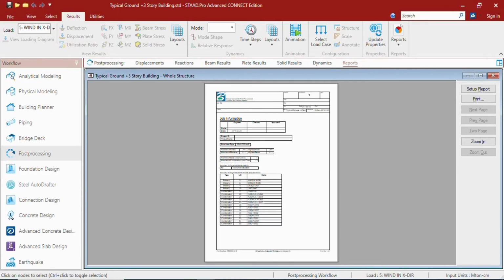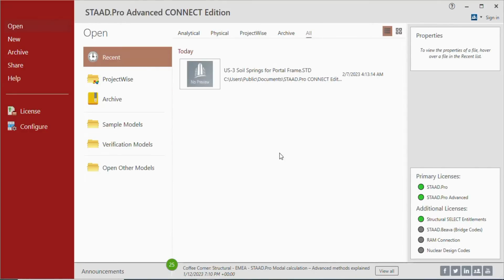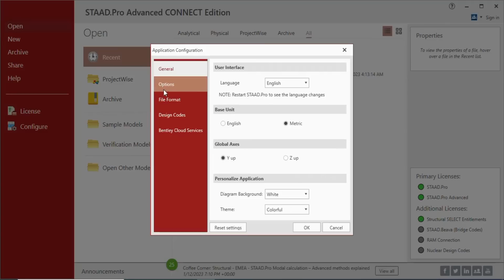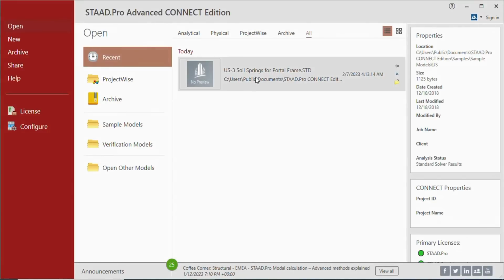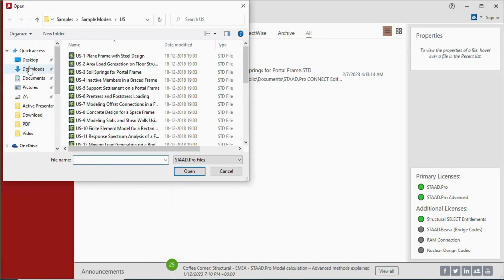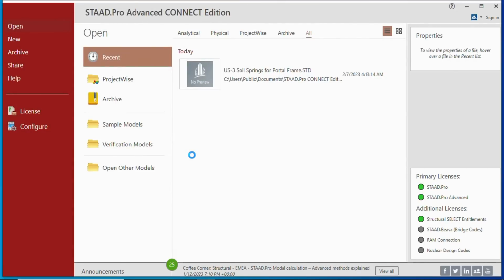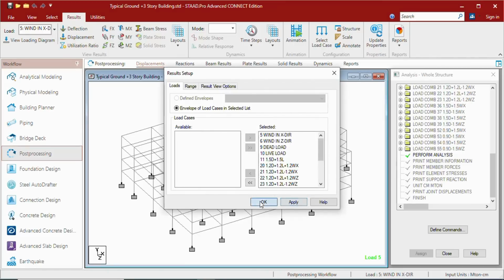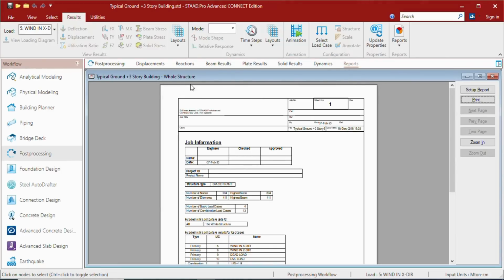02a. Remove bentley logo from STAAD.pro output report | staad pro connect edition for beginners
In this video you will learn how to remove bentley logo from the staad pro output report.

MY GEARS...!!

ABOUT CHANNEL...!!